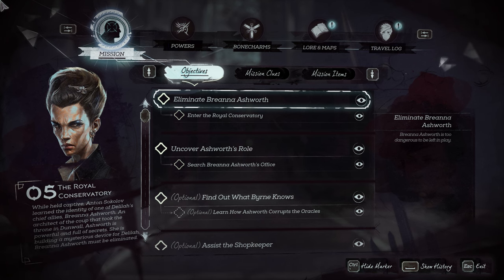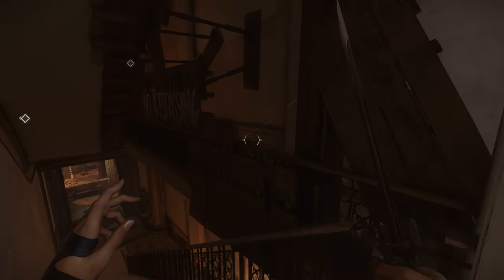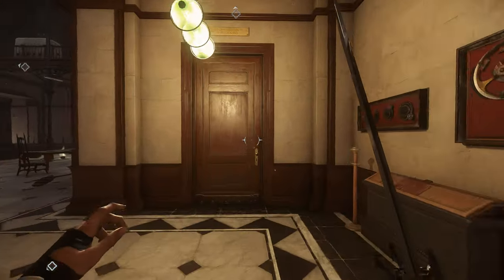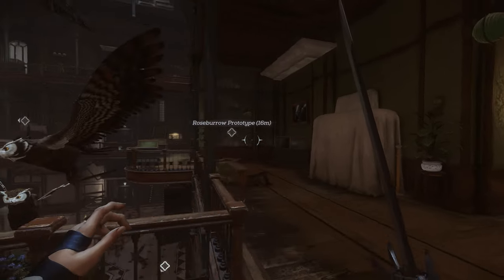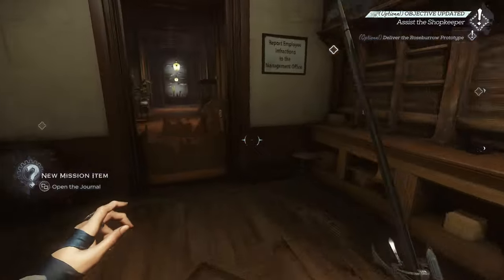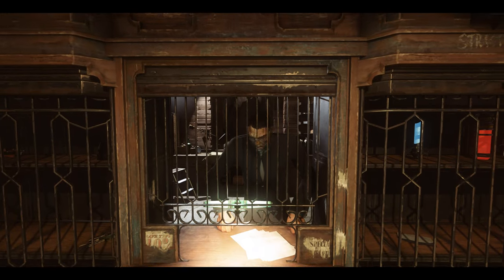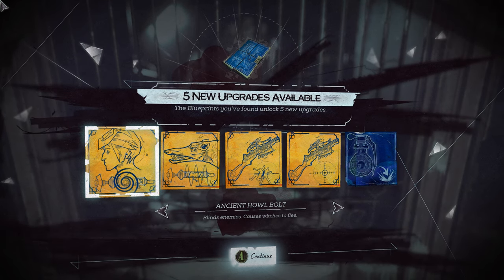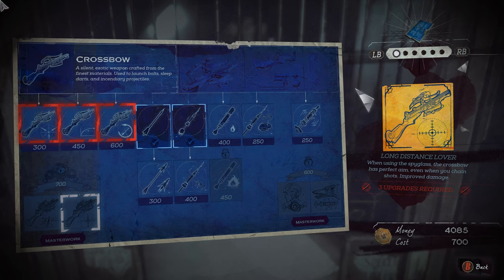Dishonored 2 - The Royal Conservatory - Blueprints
This is a complete guide to finding all of the Royal Conservatory blueprint locations in Dishonored 2. This covers all of the Dishonored 2 mission 5 blueprints.

All The Royal Conservatory Collectibles